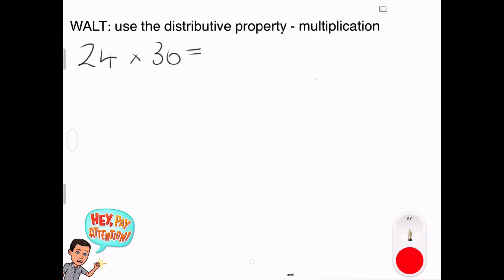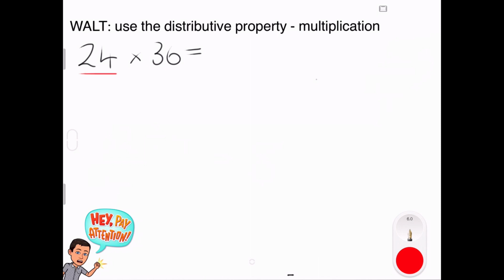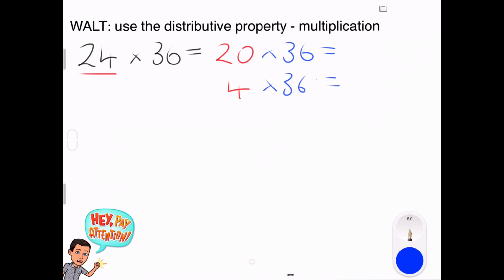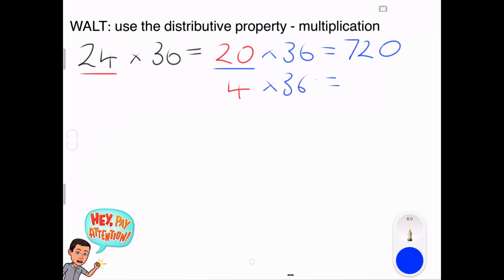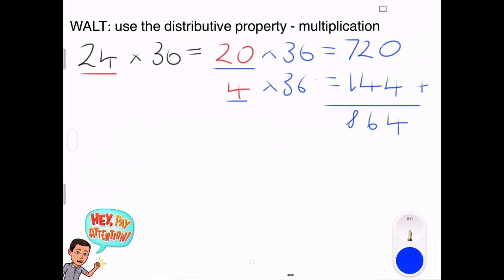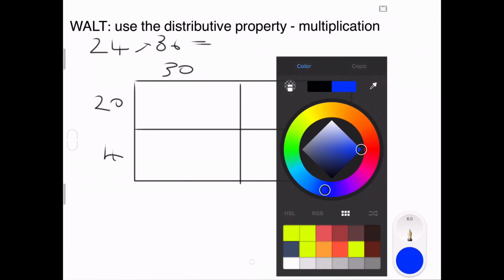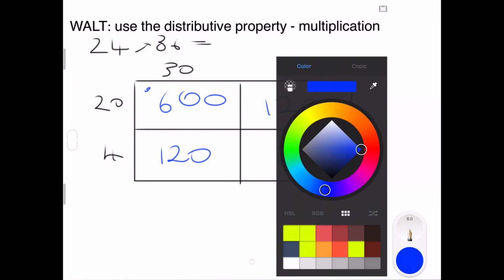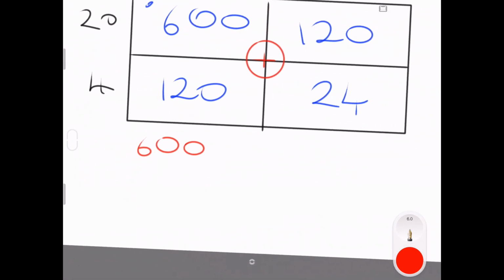Using the distributive property multiplication